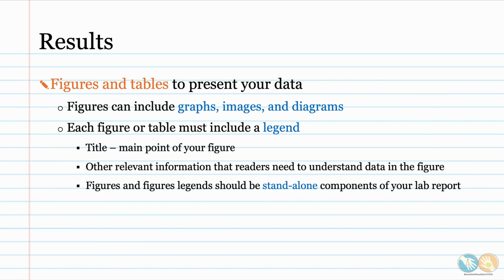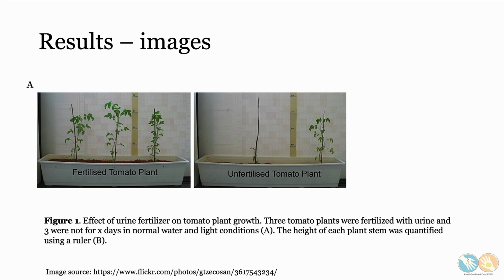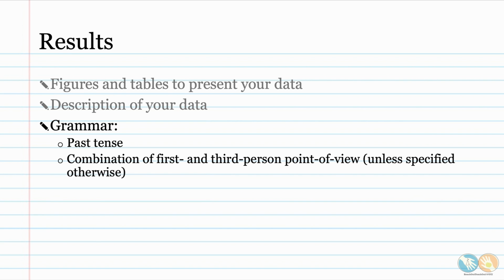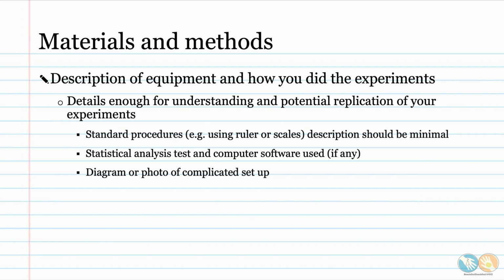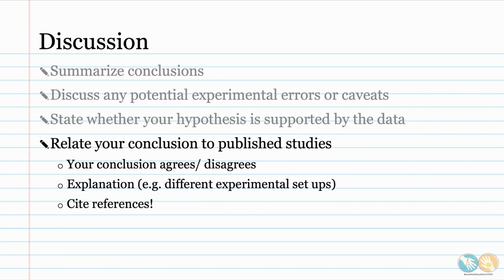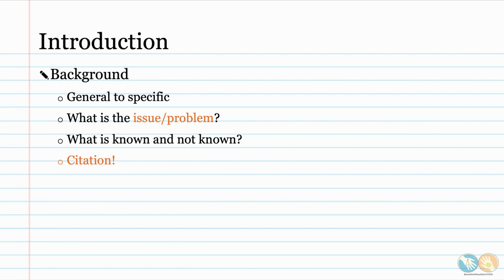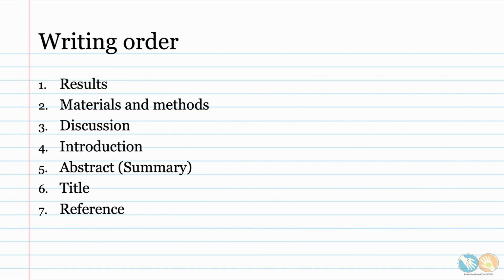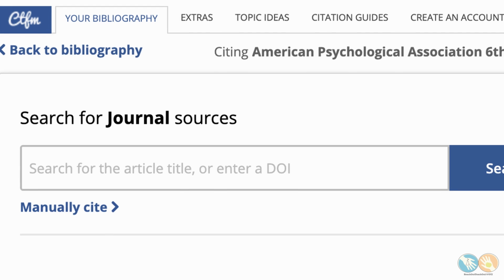How To Write A Lab Report - Part 2/2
In this video, Remy discusses how to write each part of a lab report in detail.

Resources:
How to present your scientific findings -

Reach Out Teach Out is a graduate student organization focused on immersing underrepresented Orange County high schoolers in scientific research & careers.